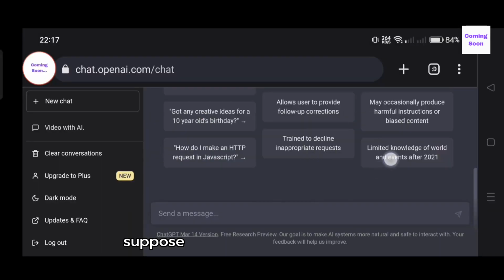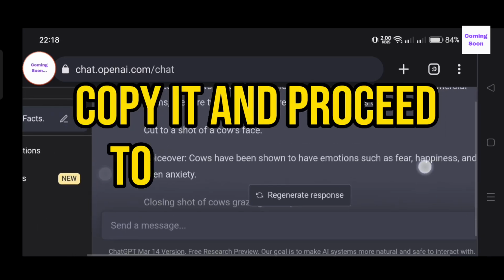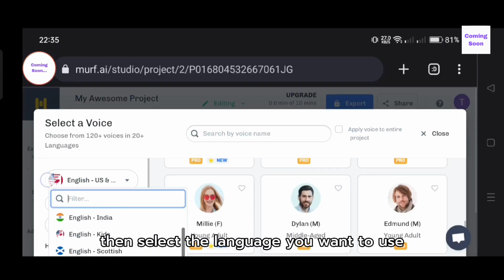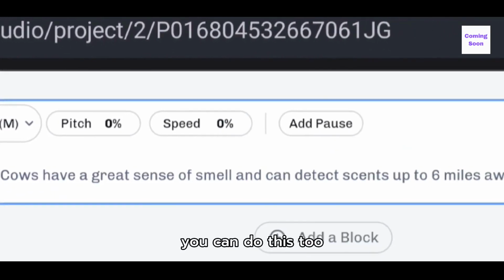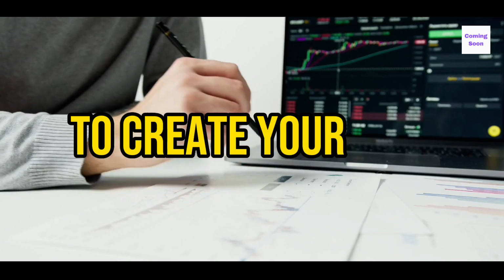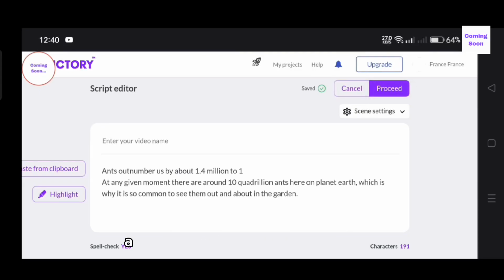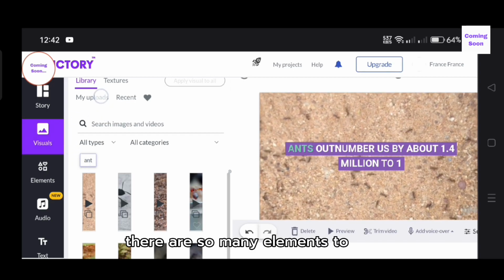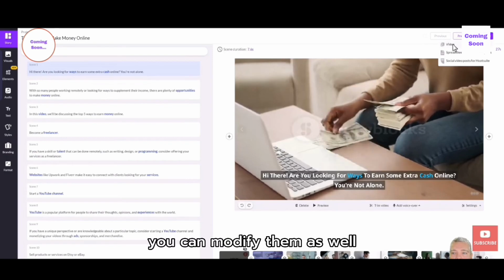How I Made A Video For Faceless YouTube Channel USING ONLY AI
How I Made Video For A Faceless YouTube Channel USING ONLY AI | ChatGPT, Murf, Pictory

Generate Video using AI tools. Best free AI tools for Youtube video
In this full tutorial I show you how to create completely AI-Generated Videos from scratch which you can use to get monetized on Youtube. We use AI tools like ChatGPT to write a script for our video, then I show you the best free AI Text-To-Speech tool available as well as how to find royalty free video footage for our video. Using this method we have AI do everything for us - from writing our story to acting out/ vo receiving our story to then getting the final finished video.